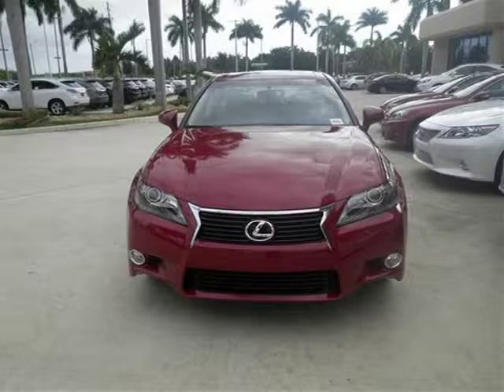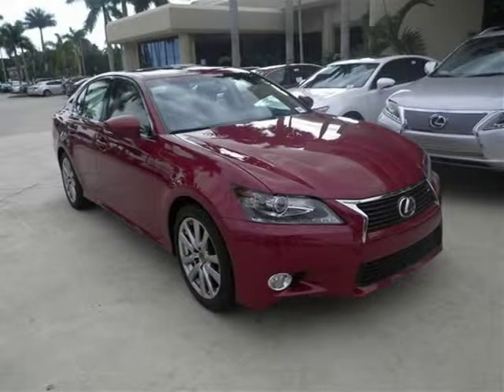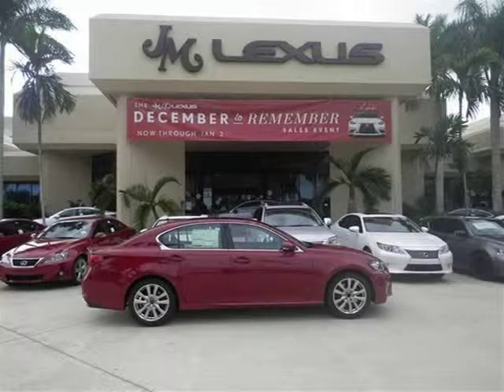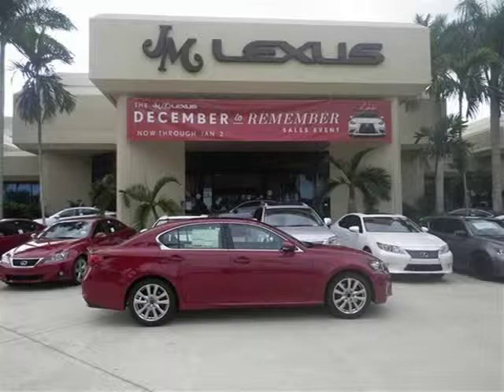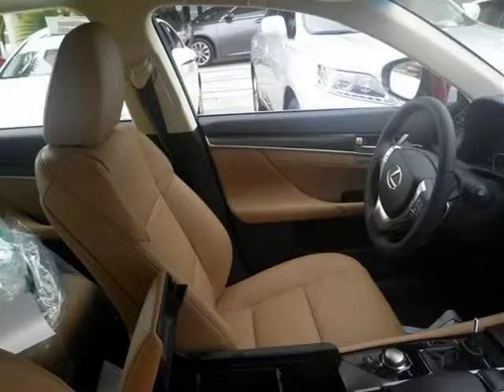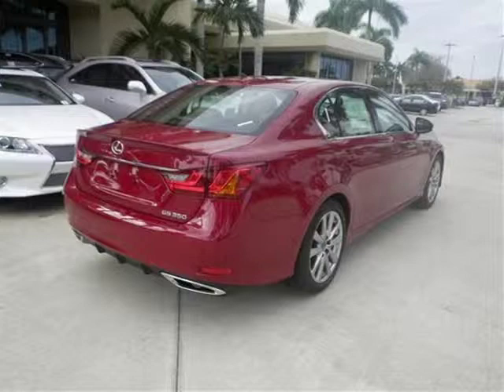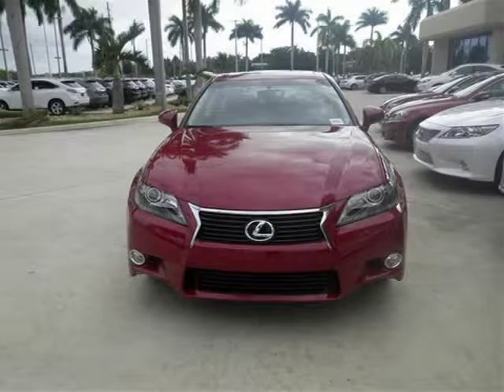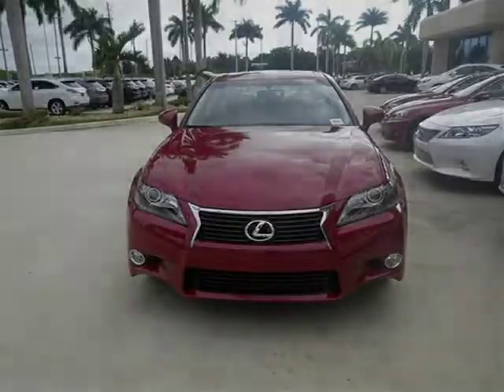2014 Lexus GS 350 Margate FL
JM Lexus

Price: $ 54,857
Mileage: 6
Trim: 4DR SDN I-6
Body Style: Sedan
Ext. Color: Riviera Red
Int. Color: Flaxen Leather
Engine: 3.5L V6
Drive Type:
Fuel Type:
Doors:
Stock No.: 42103
VIN: JTHBE1BL9E5031604